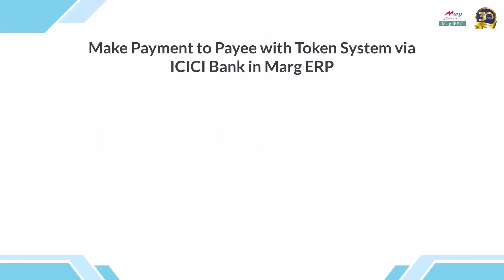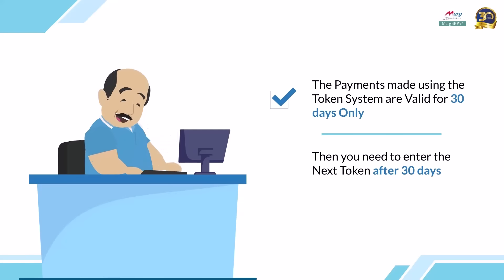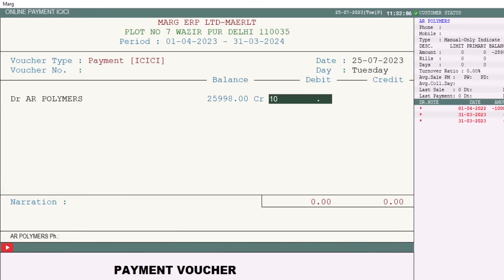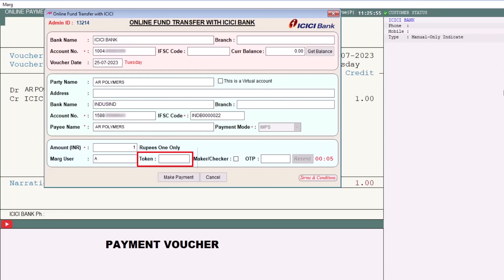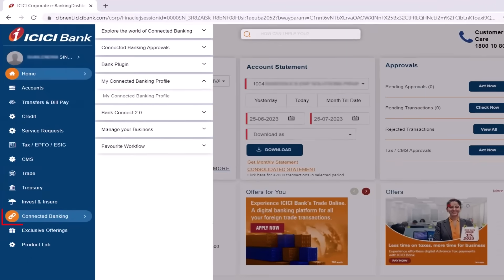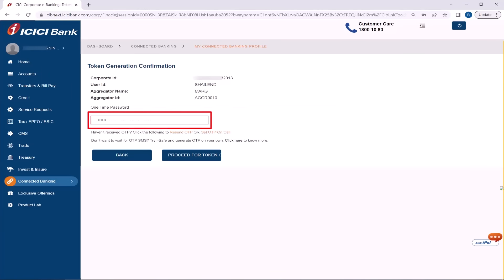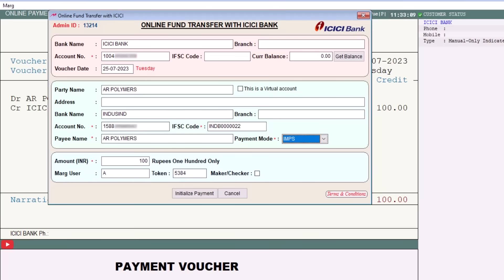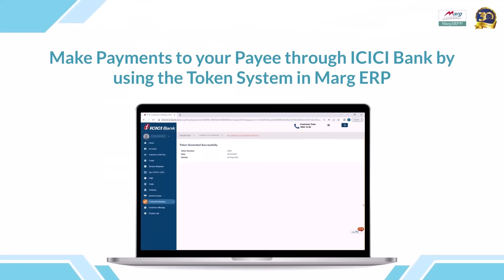Make Payment to Payee with Token System via ICICI Bank in Marg ERP [English]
Marg ERP has introduced a new provision in the software that enables users to make payments to their payees through ICICI Bank using a token system.

This provision enhances financial transactions by streamlining the payment process and ensuring security. With the convenience of the token system, users can efficiently manage their transactions within the Marg ERP software.